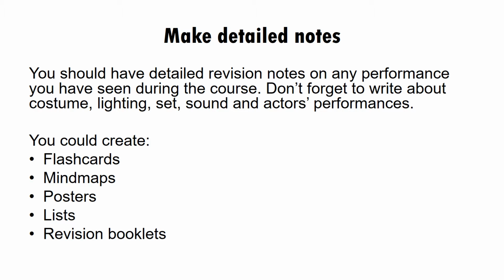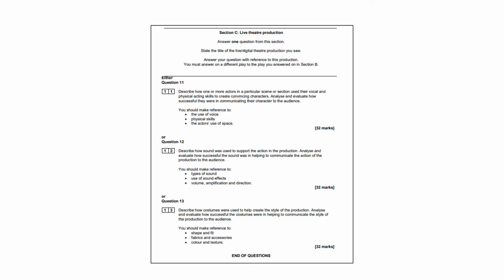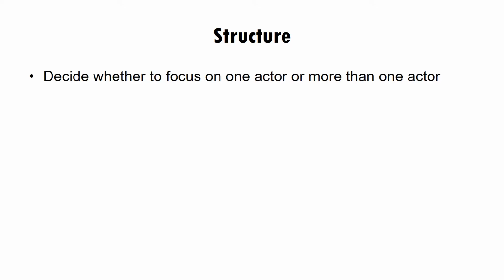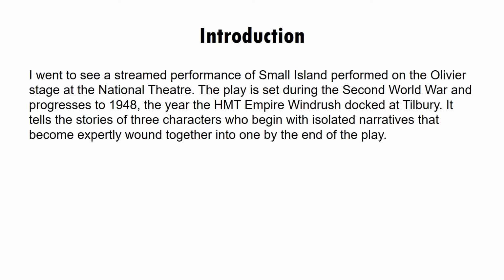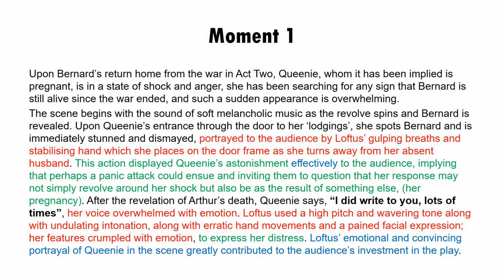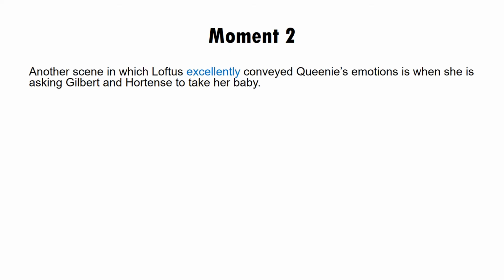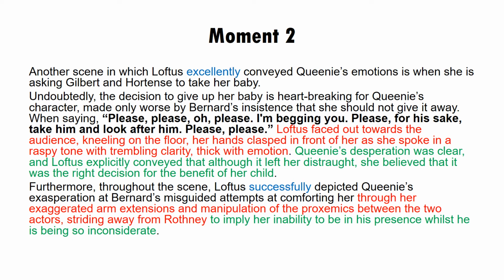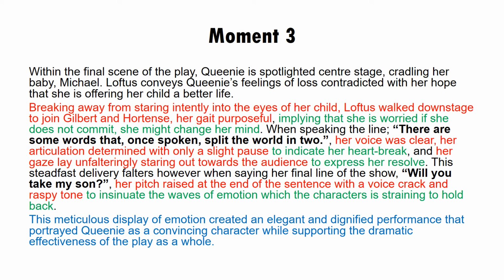AQA GCSE Drama: Section C (Live theatre review)